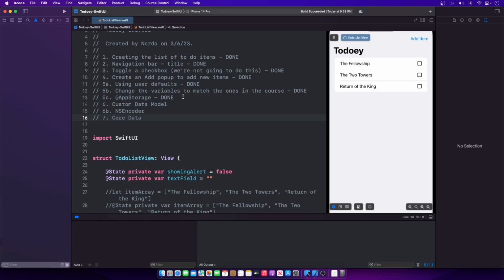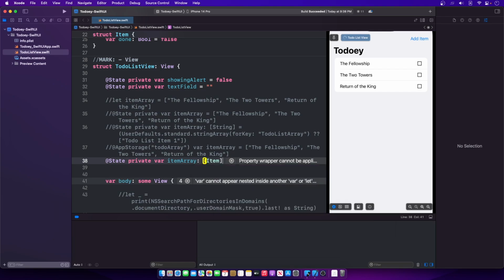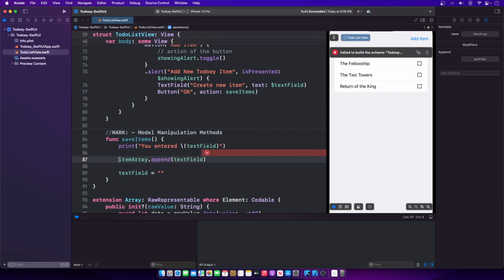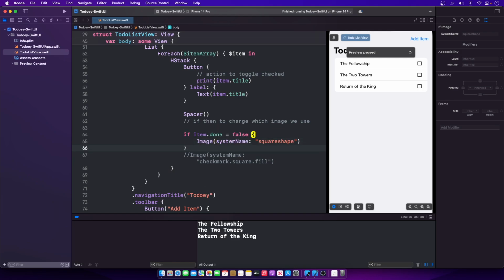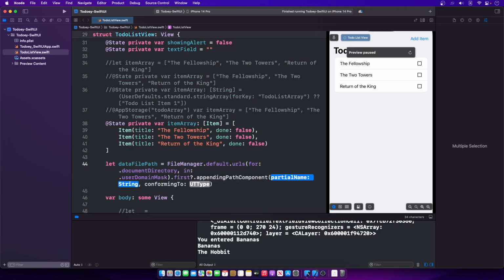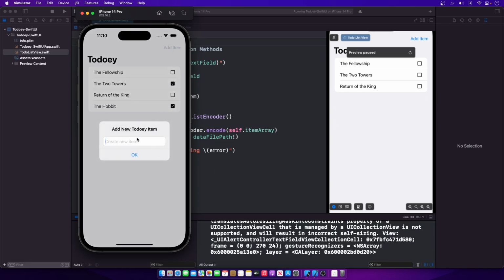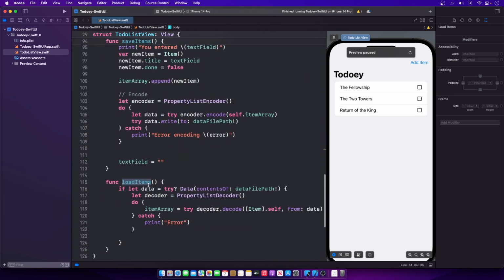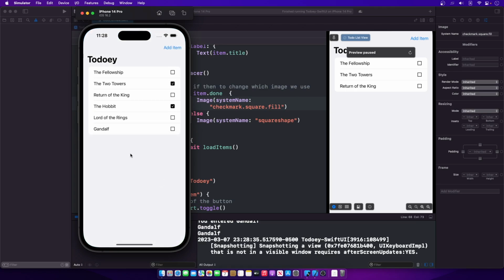To-Do App (Todoey) in SwiftUI - Part 4 - Custom Data Model and NSEncoder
This is a To-Do App based on the Todoey app from the App Brewery course I tried to follow the general flow of the course in terms of the way it tries to teach the different concepts.

This is Part Four and shows the conversion to a Custom Data Model and NSEncoder.